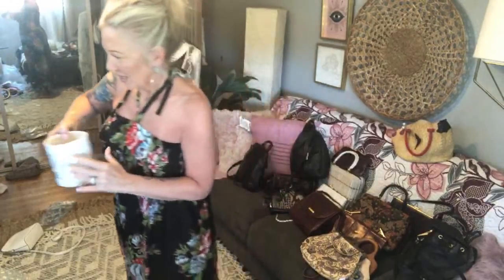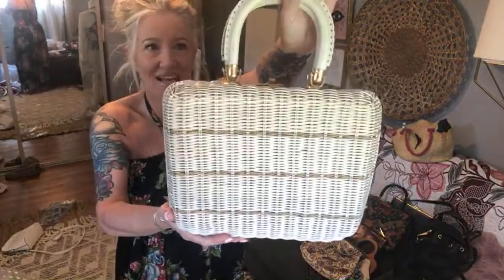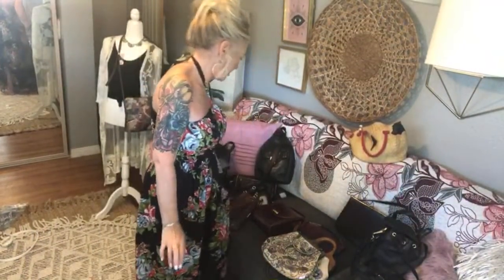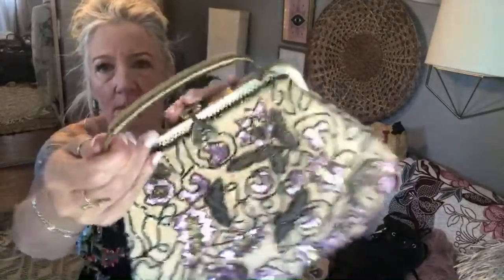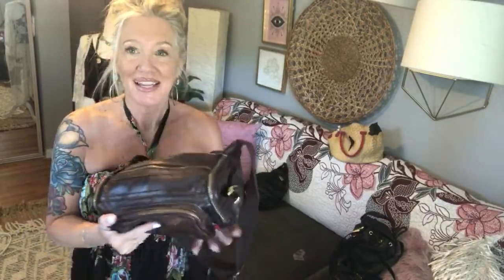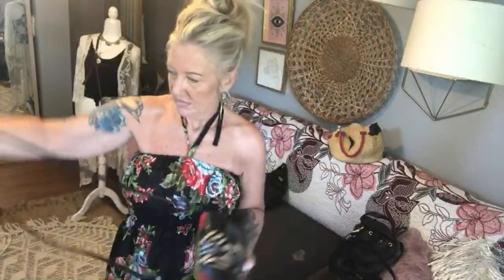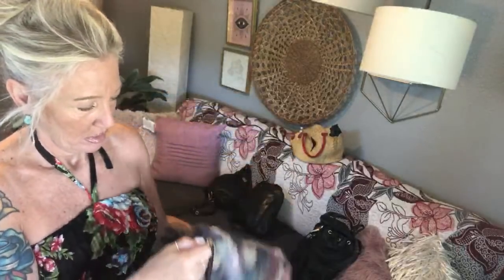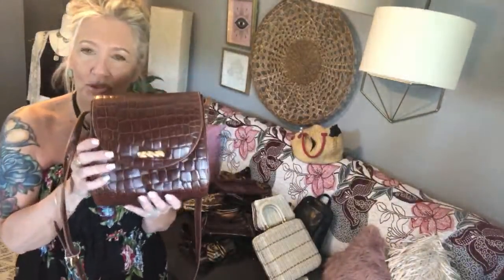💥PRICES SLASHED!💥VINTAGE BAG LOVERS! This PURSE SALE is FOR YOU!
FOR MORE PURSE TRIPPIN...

🌞ALL ITEMS HAVE SOLD THANK YOU!🌞